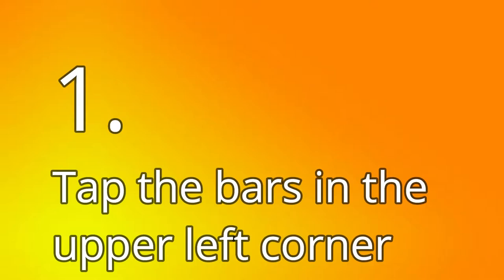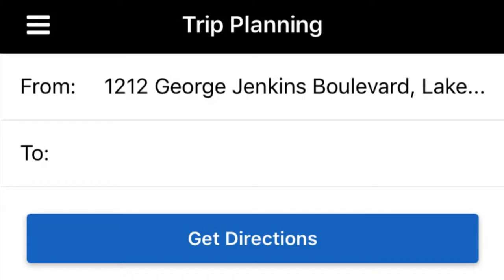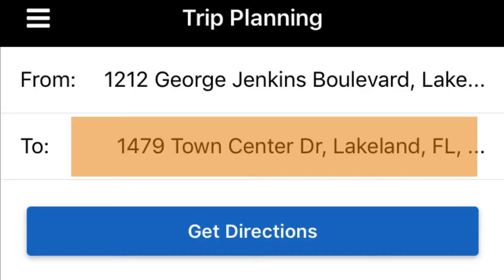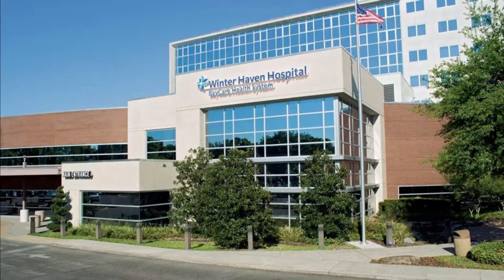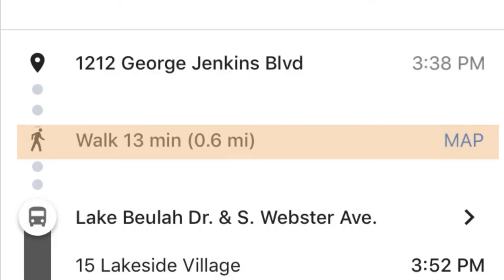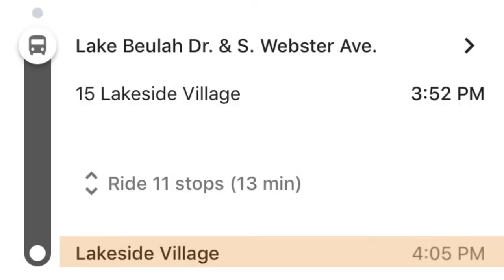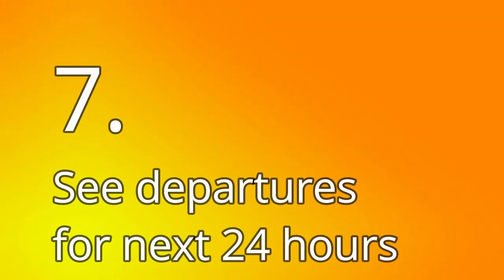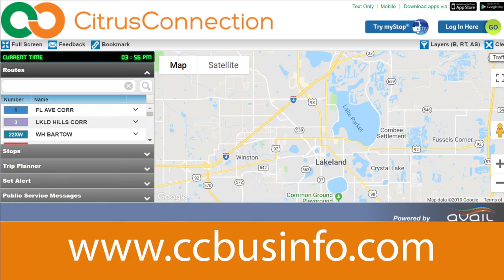How To Trip Planning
You can plan your trip easily using the Citrus Connection MyStop App.